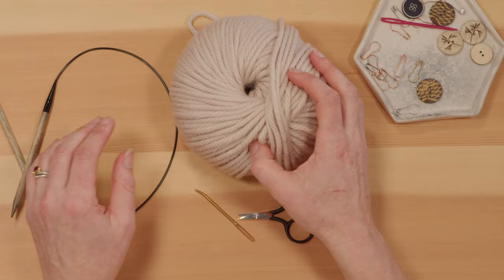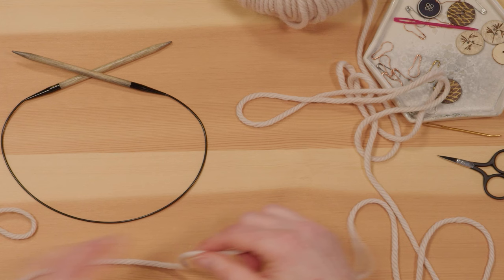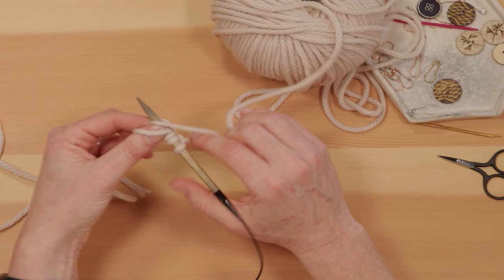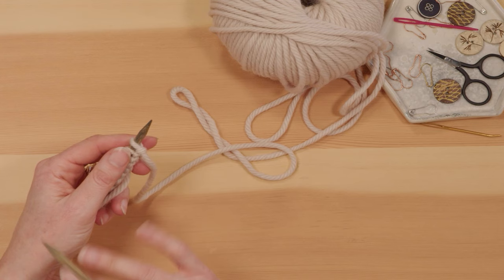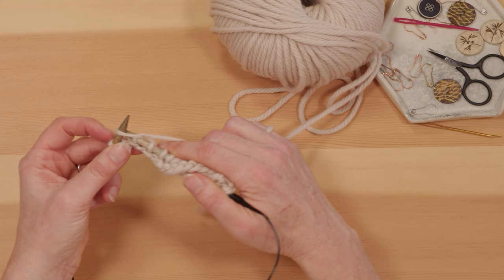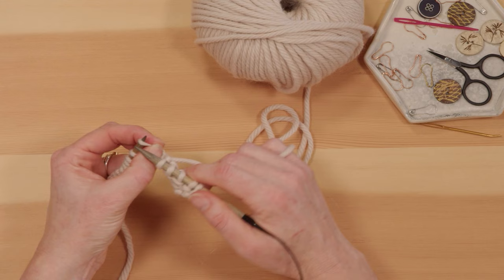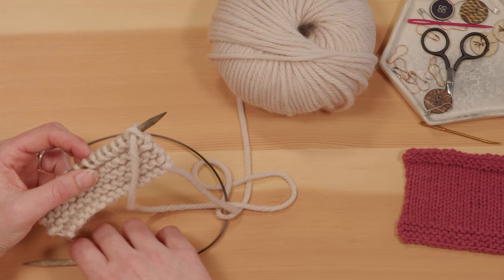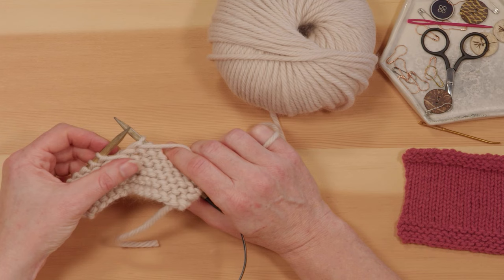Learn How to Knit | Easy Step-by-Step Knitting Tutorial for Beginners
A step-by-step tutorial showing you how to knit for beginners, including all the basic techniques you will need to start knitting.

With this video, I wanted to create the ultimate resource for learning how to knit for beginners - step-by-step and going slowly. In this tutorial, you will learn about the tools you need to start knitting, how to cast-on, how to tension your yarn, how to knit the knit stitch, what garter stitch and stockinette stitch is, how to purl, how to keep your knitting from curling, how to fix common knitting mistakes, how to add new yarn to your knit and how to finish your knitting - all in one big tutorial.

Chapters:
00:00 Introduction
02:35  What tools do I need to start knitting?
04:03 How to cast-on (Long tail cast-on method)
06:59 Different knitting styles
07:27 How to tension my yarn when I knit.
08:46 How to knit a Knit Stitch.
11:38 What is garter stitch?
13:11 What is stockinette stitch?
14:27 How to purl
16:31 How to keep your knitting from curling
17:41 How to unpick my knitting
18:52 How to rip (frog) my knitting
20:23 How to fix a missed stitch
22:35 How to add a new ball of yarn/colour change
24:45 How to bind off (cast off)
26:54 How to weave in the ends
30:46 Outro